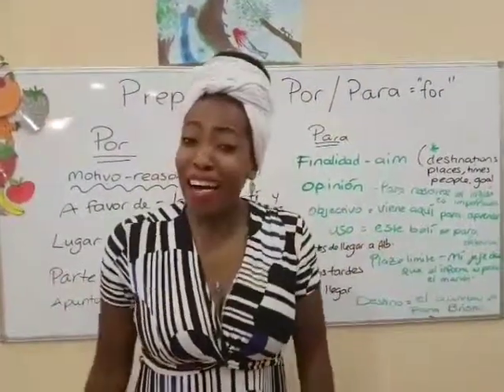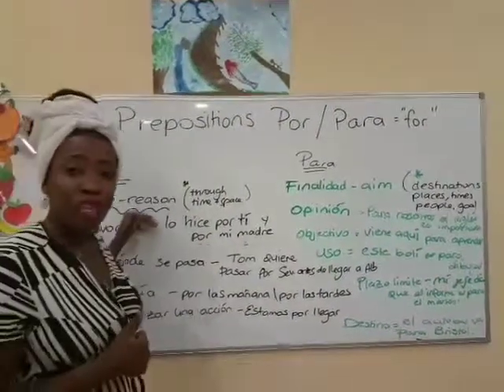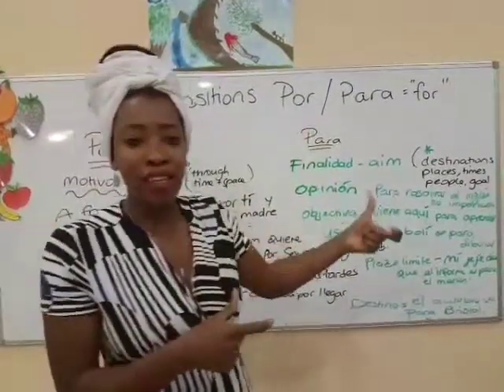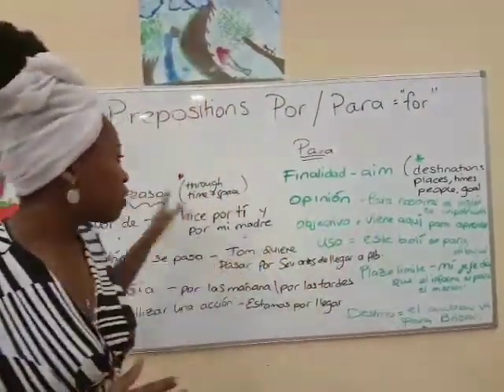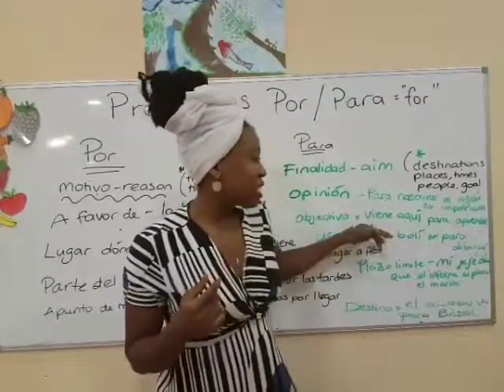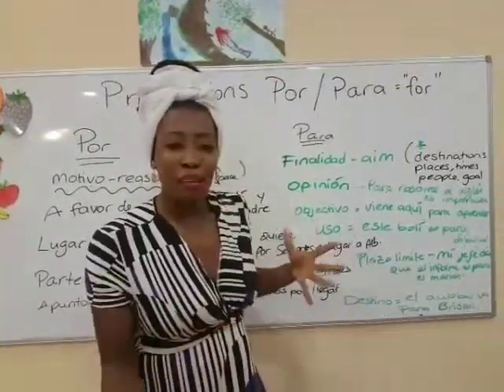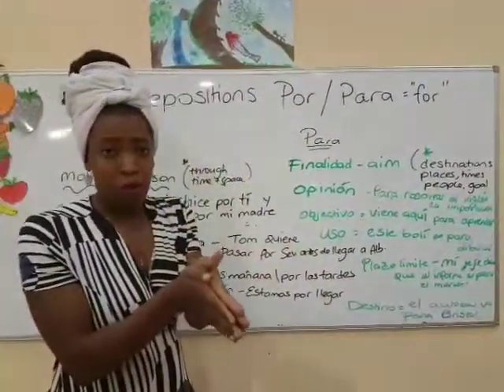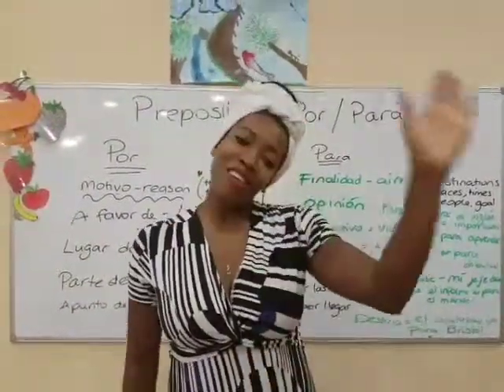Diferencia entre por y para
Learn about the difference between the propositions por and para in Spanish